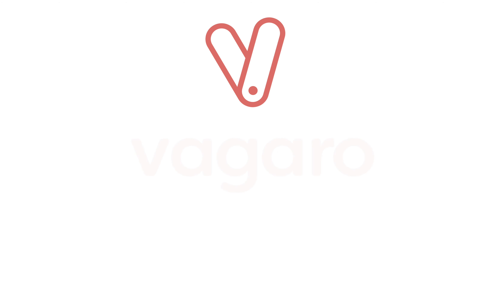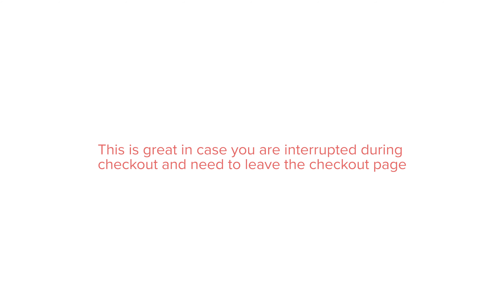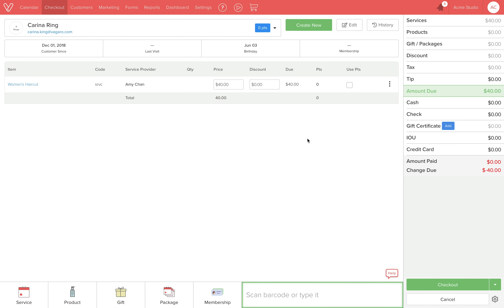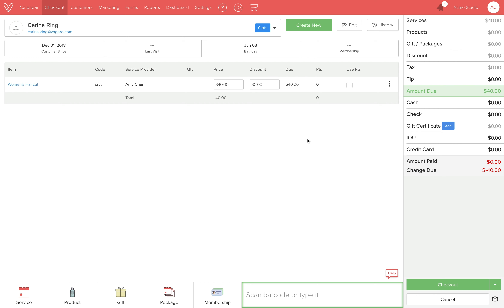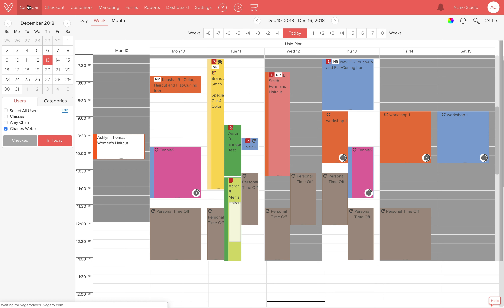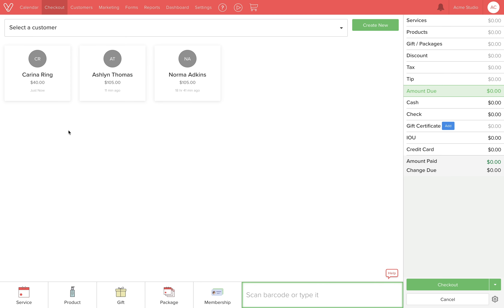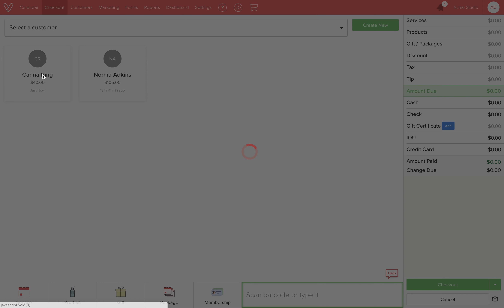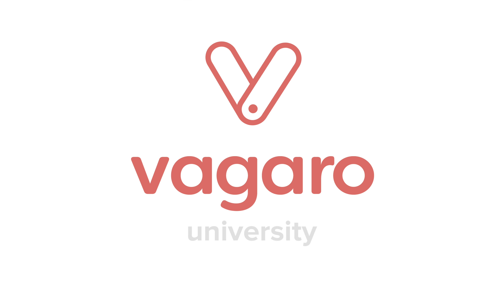How to Use Save for Later at Checkout in Vagaro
Save For Later lets you save items and services in the checkout cart to be paid for later. This is great in case you are interrupted during checkout and need to leave the checkout page or if you want to add products to the checkout page as the service is happening.